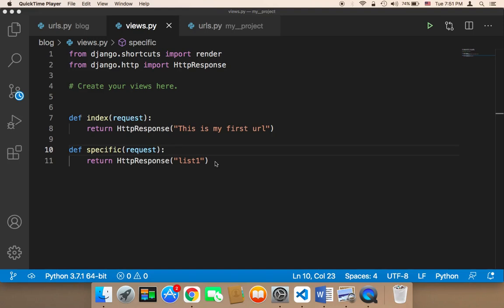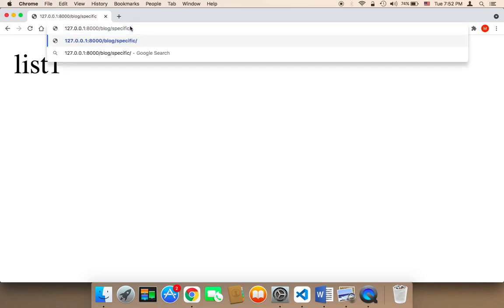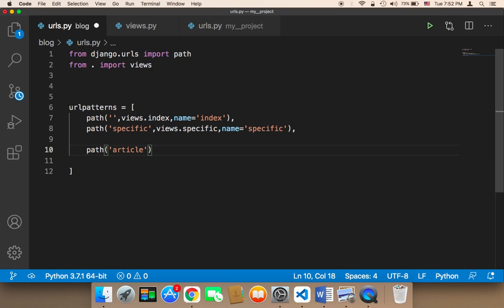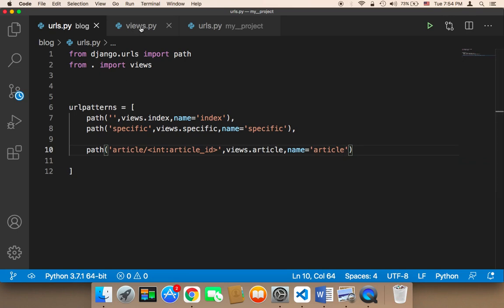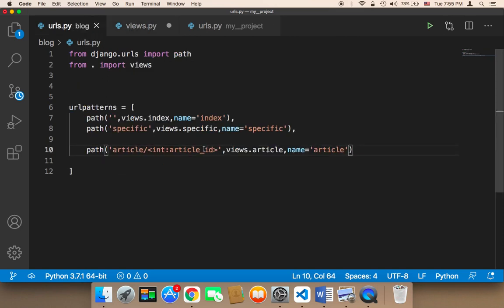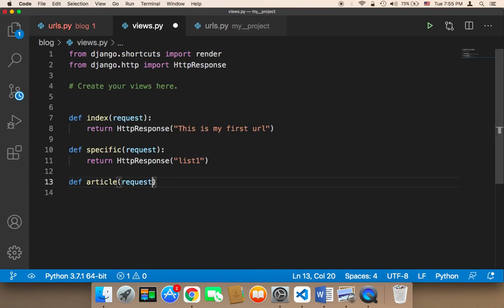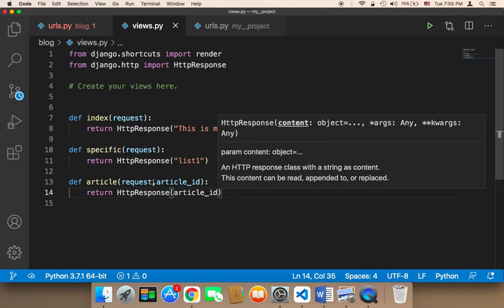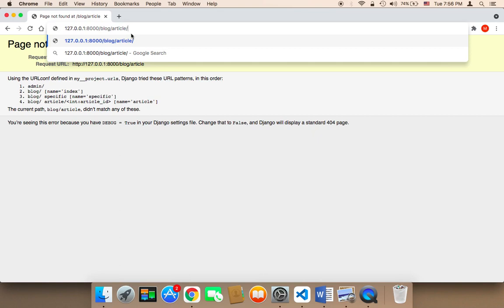Create Sports Website Using Django - Part 13